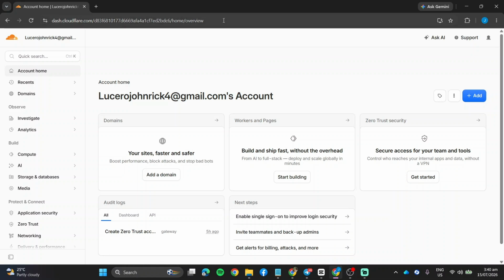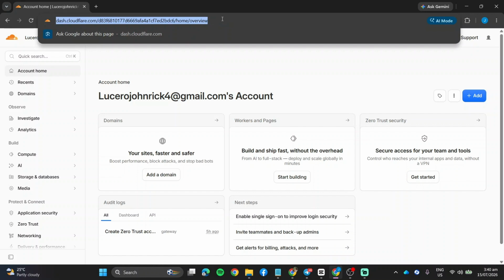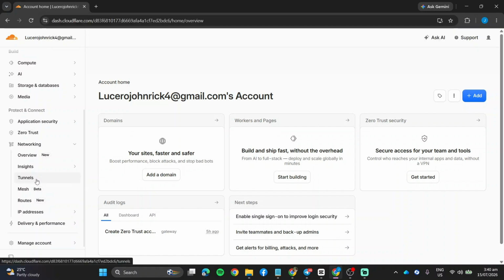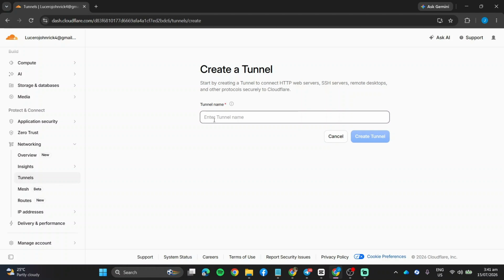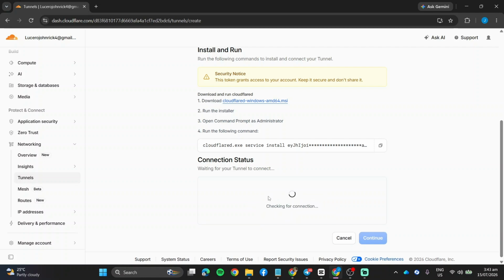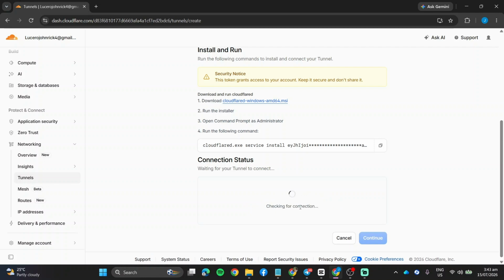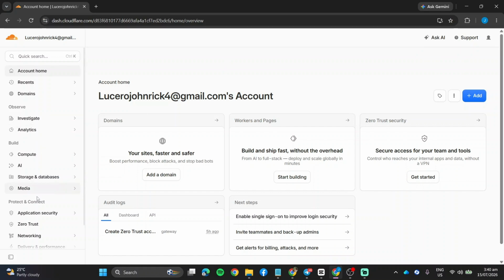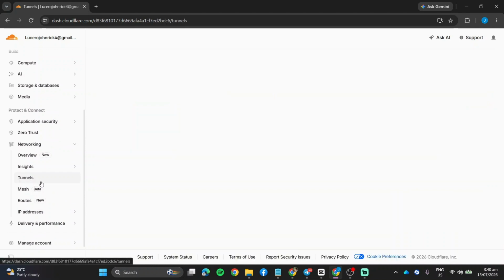How to Create Cloudflare Tunnel | Cloudflare Tunnel Full Setup Guide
Cloudflare Tunnel simplifies exposing local services to the internet securely. This full setup guide walks through installing cloudflared, configuring Argo Tunnel, creating a reverse proxy, and enabling remote access for your applications. Follow step-by-step instructions for tunnel setup, persistent service configuration, and basic troubleshooting to run services from a production server or home environment. Learn practical deployment tips, security recommendations, and how to maintain reliable tunnels for continuous access today.